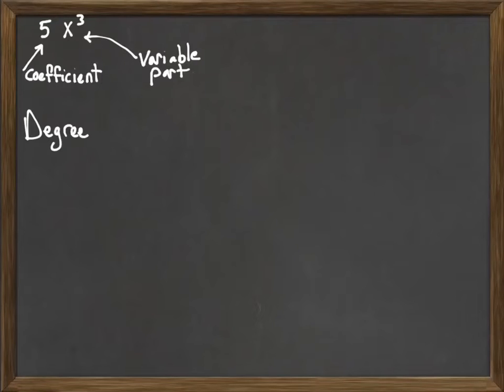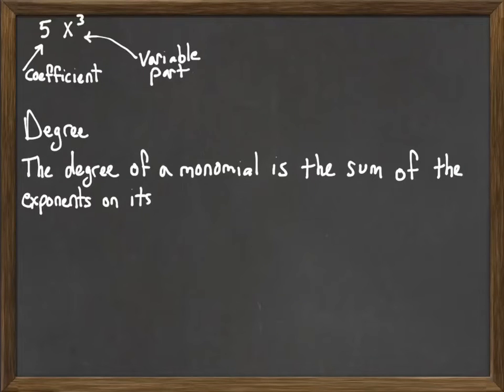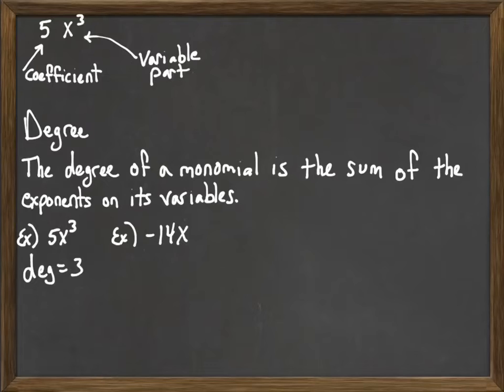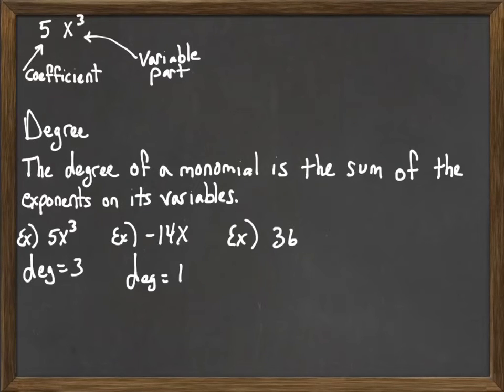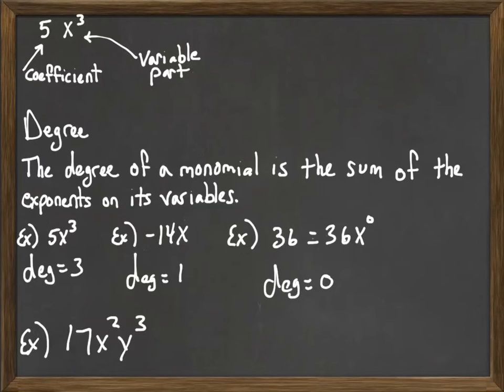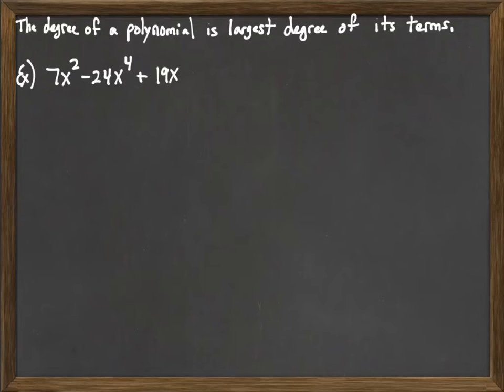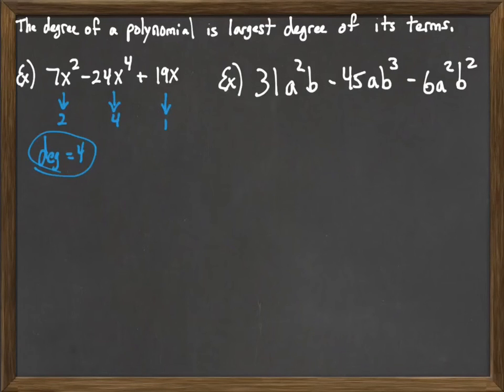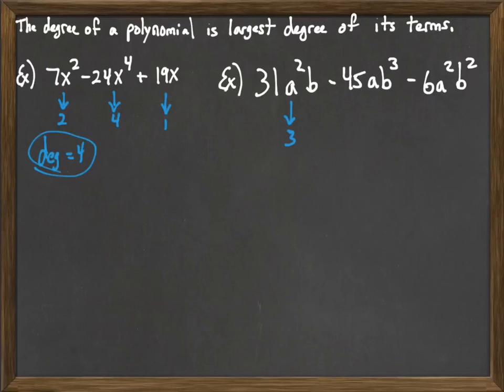Degree of Polynomials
We look at the degree of a polynomial.